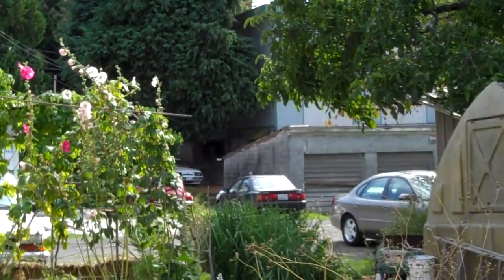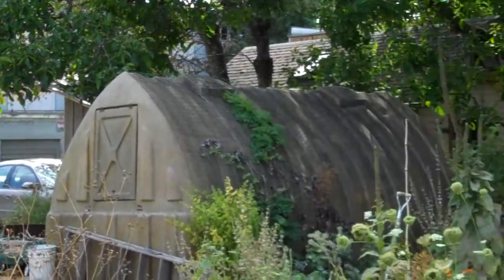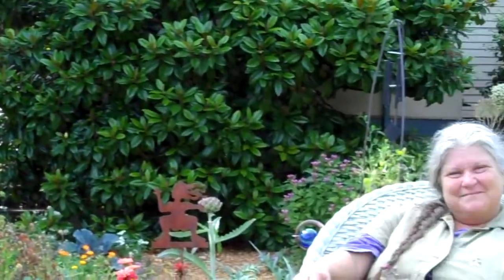Interview with Gail at Fertile Grounds in Olympia Washington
Gail discusses what is Fertile Grounds and the shared Bed & Breakfast with business partner Karen.